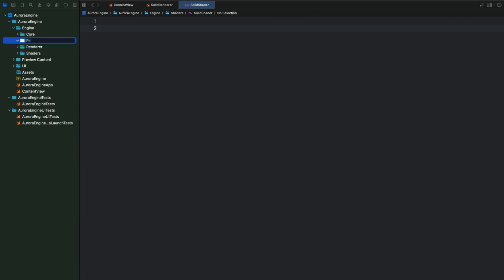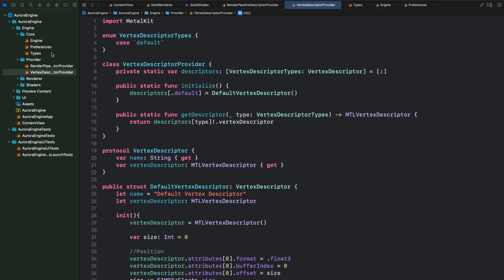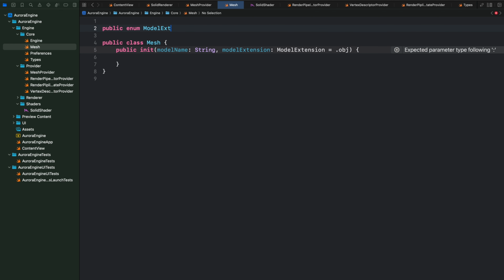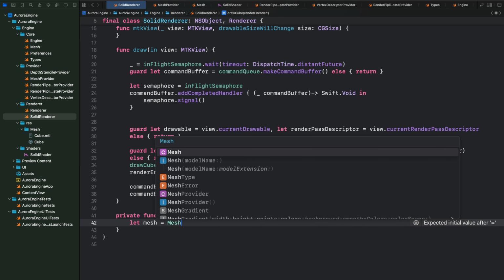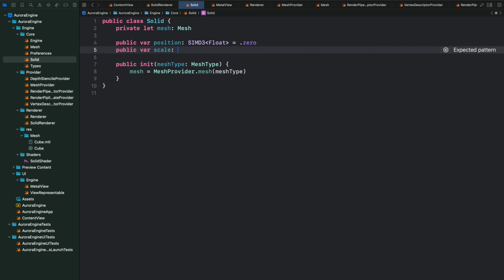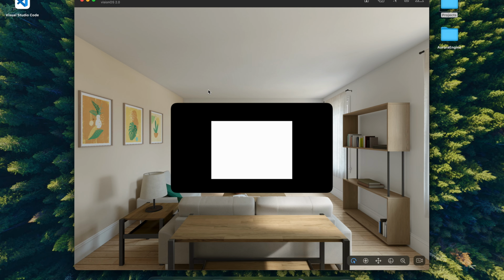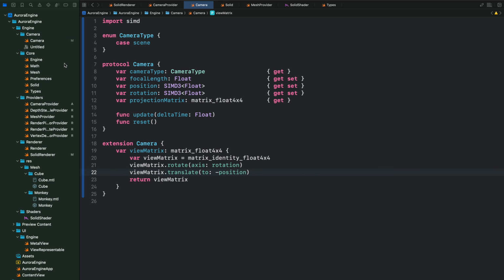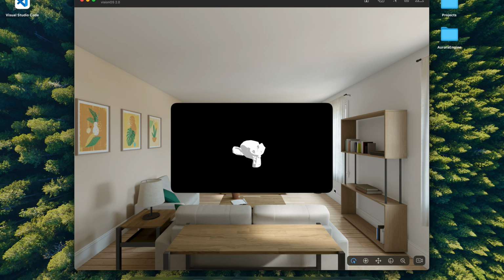Aurora Engine - Part 2: Rendering Objects + Phong Shading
Welcome back to the Aurora Engine development series! In Part 2, we dive deeper into the core rendering pipeline. This episode focuses on getting actual 3D objects on the screen and implementing Phong shading for realistic lighting.